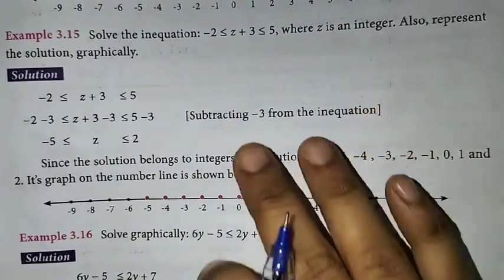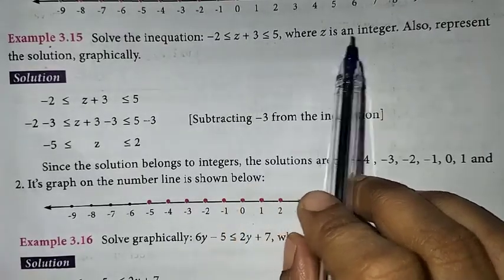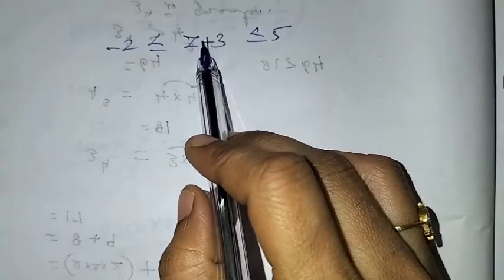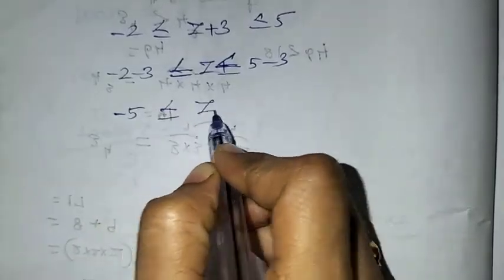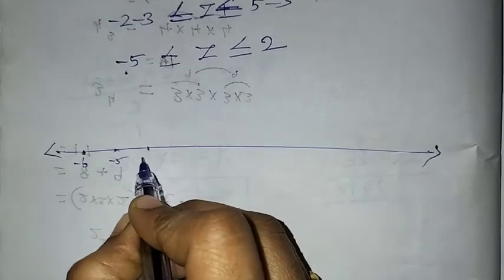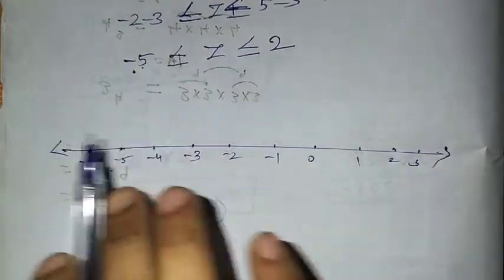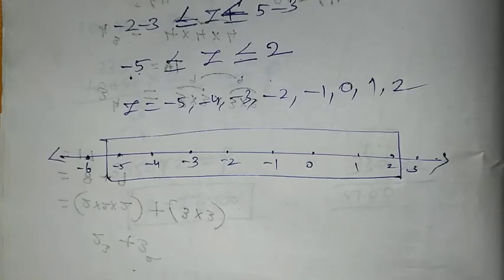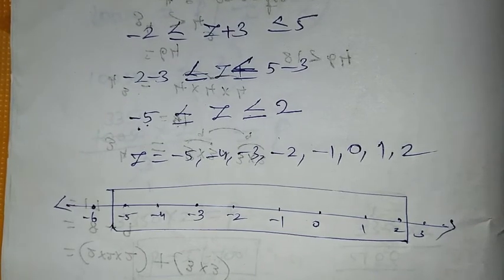7th Maths T-3 Ch-3 Algebra | Example-3.15 | Samacheer One plus One channel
This video contains for 7th standard Maths, Term-3 Chapter-3 Algebra, Example-3.15 complete solution.

My Another Channel 👇
Sangeetha Media